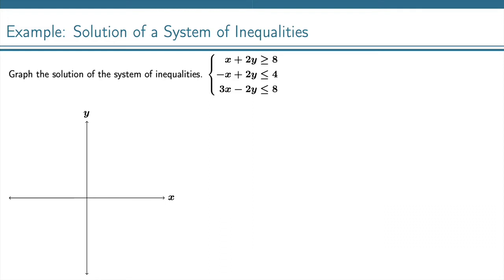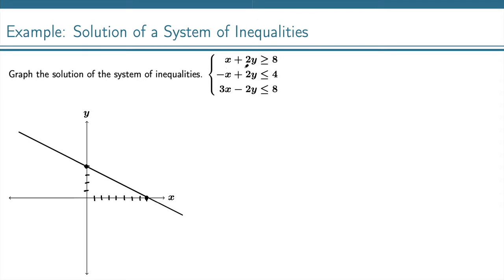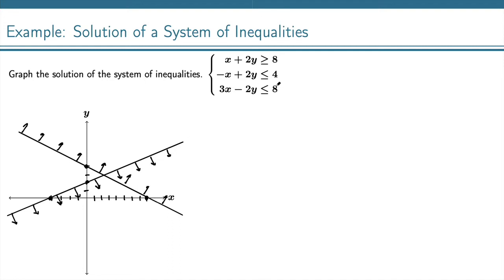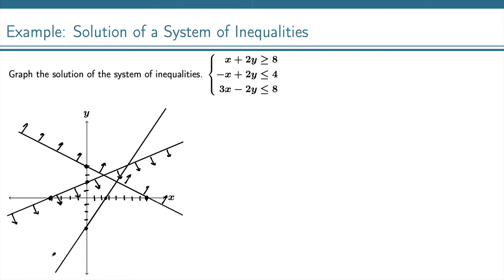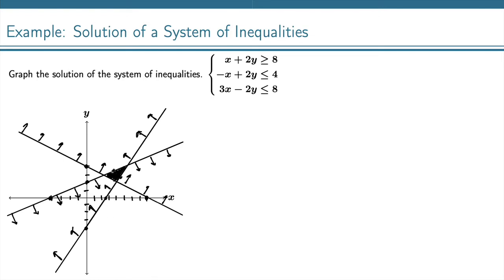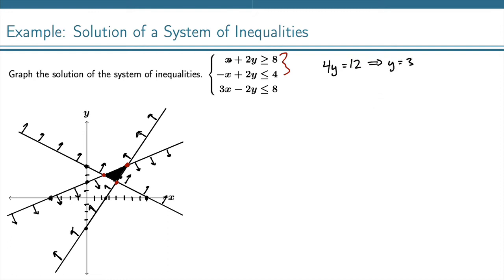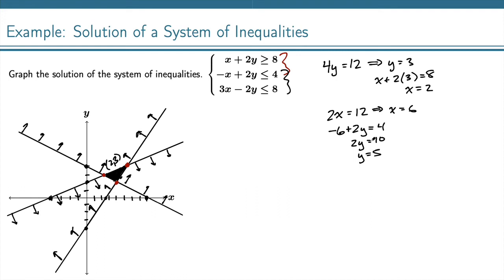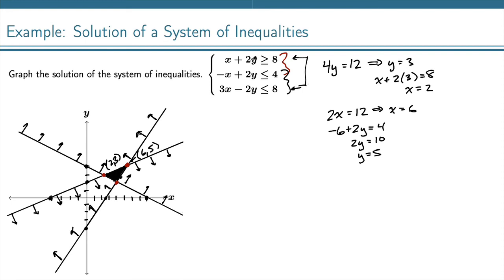Example: Systems of Inequalities (3)